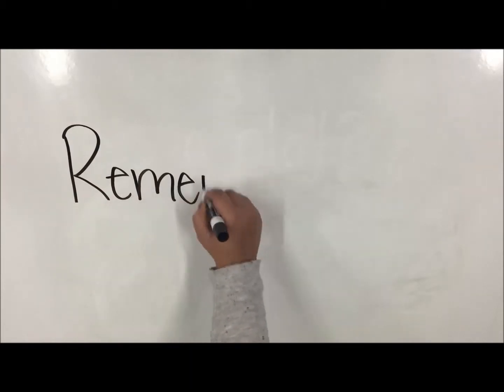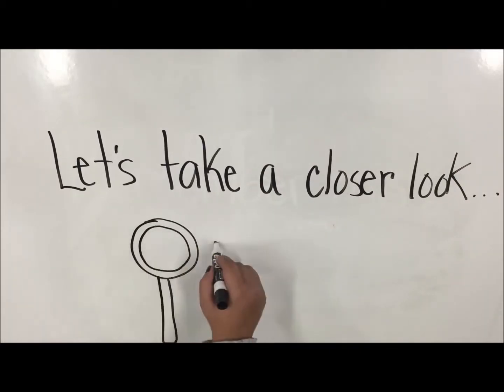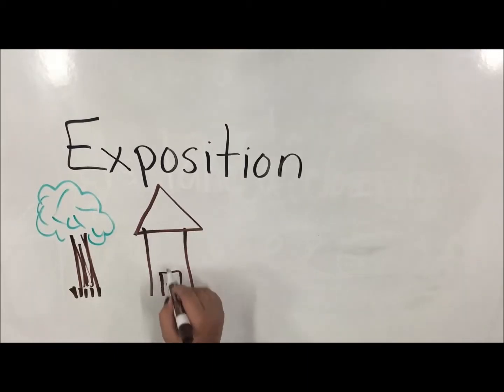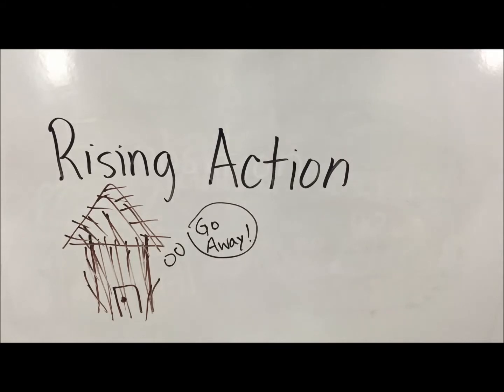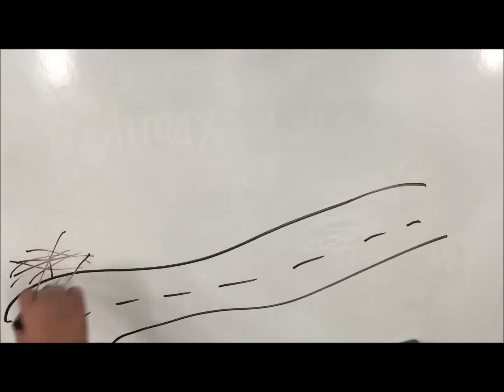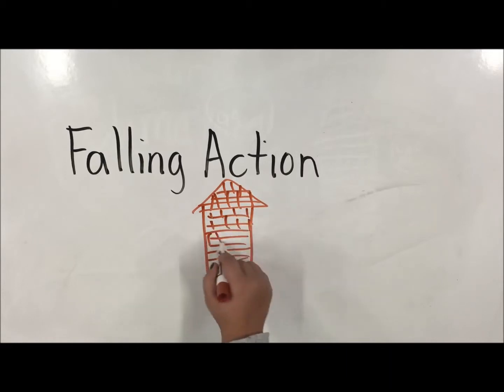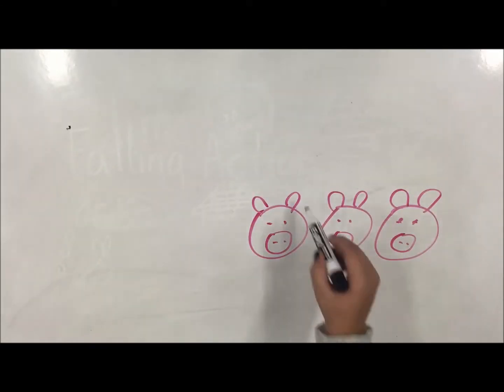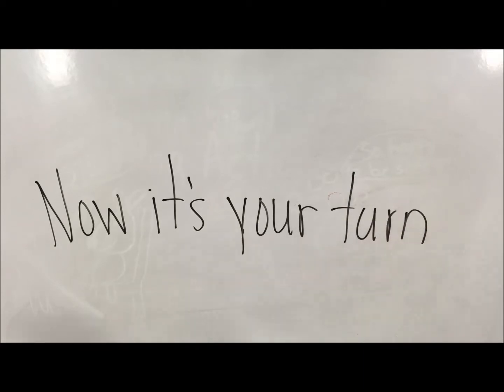Elements of a Plot RSA Video